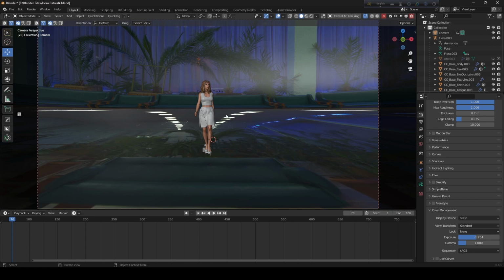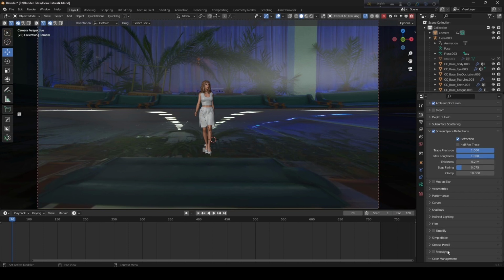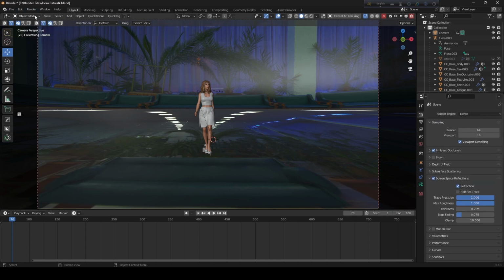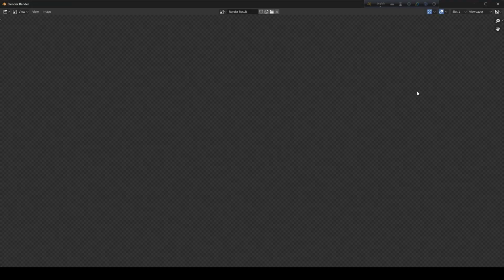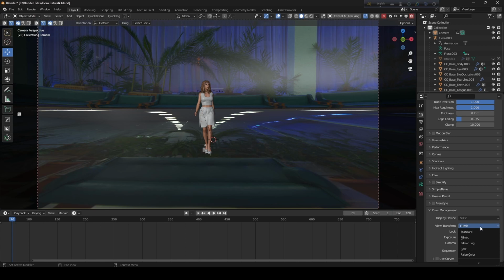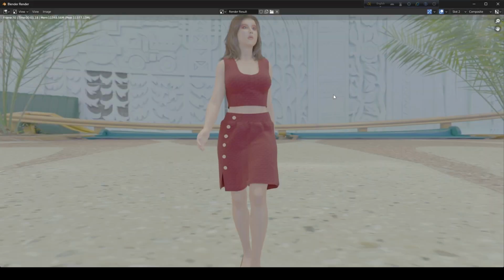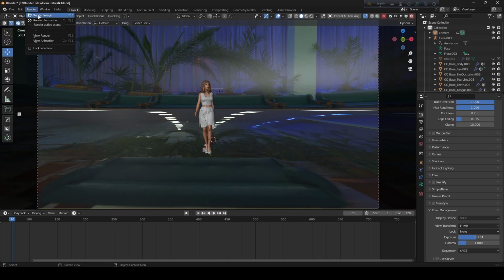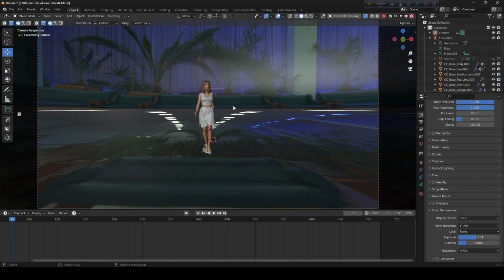Comparison between Filmic vs Filmic Log output in Blender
Here I compared the color output between Filmic and Filmic Log render from Blender and after color grading it shows the result.